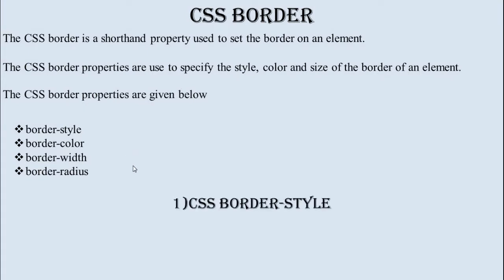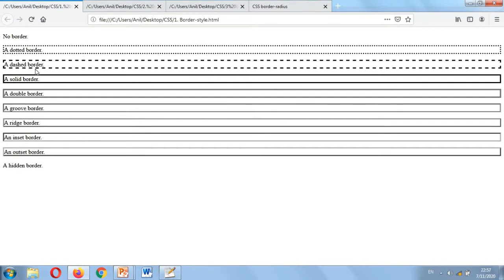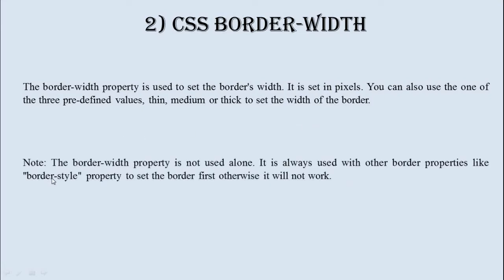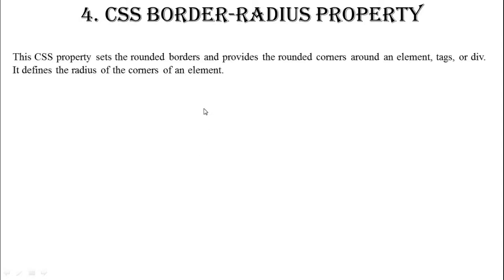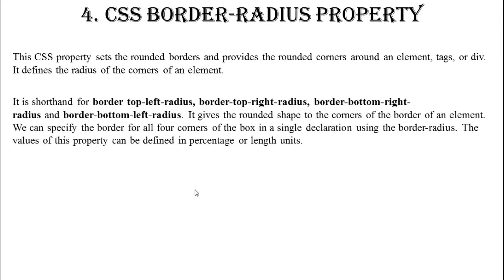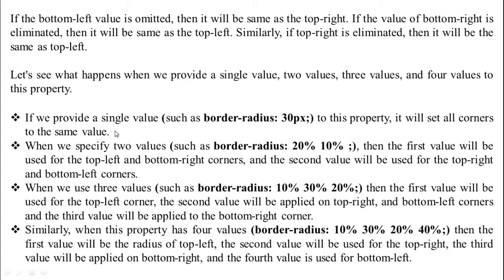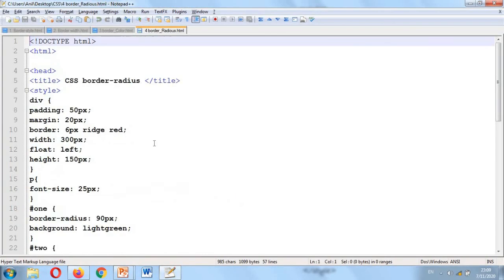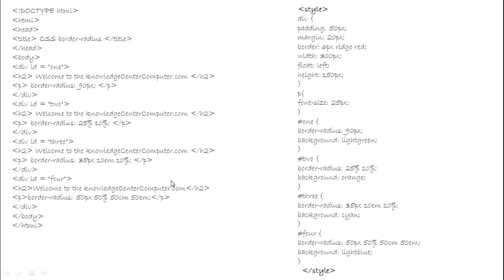CSS for Beginners in Hindi | CSS Border Property | Part -IV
हिंदी में Welcome, all we will see CSS Tutorial Video In Hindi. Check CSS is used to control the style of a web document in a simple and easy way. CSS stands for Cascading Style Sheets. This tutorial covers both the versions CSS1, CSS2 and CSS3 and gives a complete understanding of CSS, starting from its basics to advanced concepts.CSS in One Video. We will see in Details with practical. CSS Border properties that affects the HTML elements:o border-styleo border-coloro border-widtho border-radiusGuys, Please support my channel by SUBSCRIBE to my channel and share my videos in your Social Network TimeLines.CSS VIDEO PART-I VIDEO PART-II